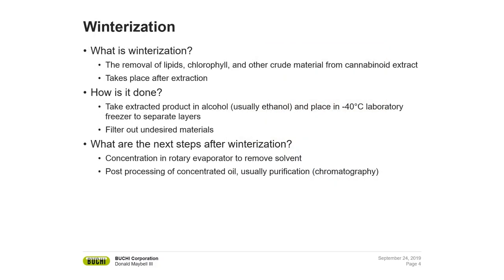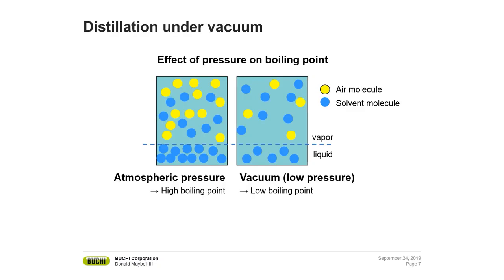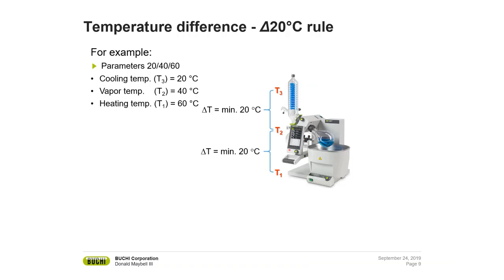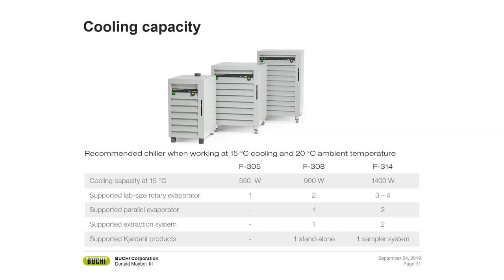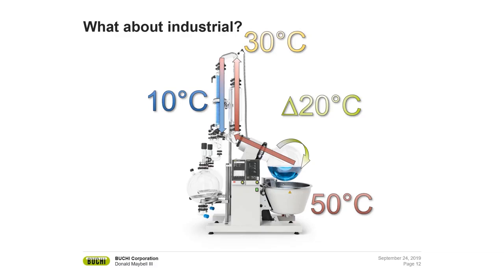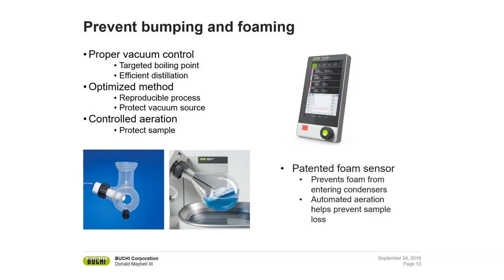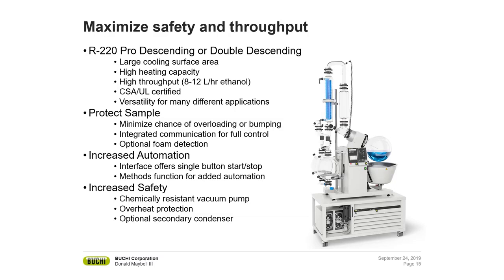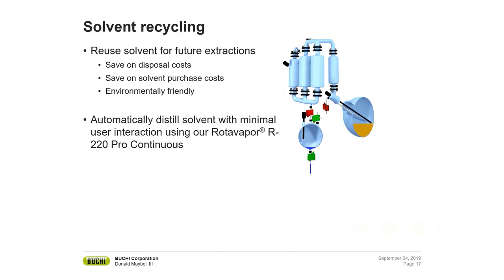Webinar Büchi sobre Cannabis: Evaporación Industrial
Aplicación del Rotavapor Industrial de Büchi, líder en evaporación, para el desarrollo de productos a base de Cannabis.